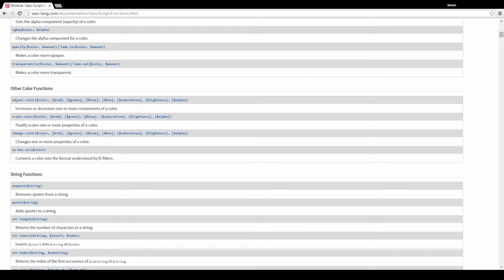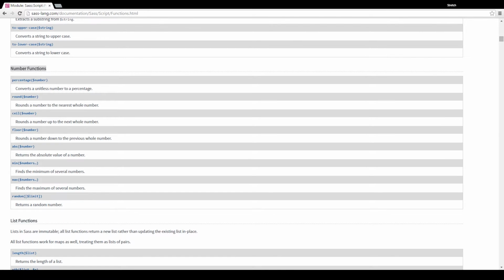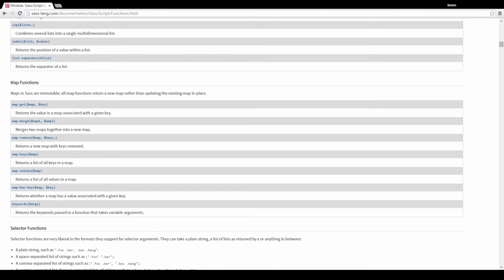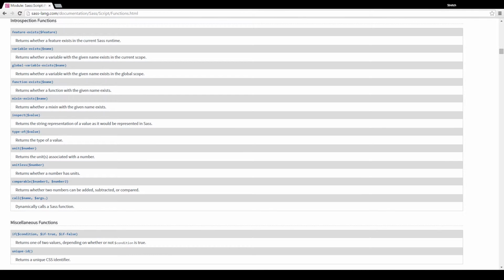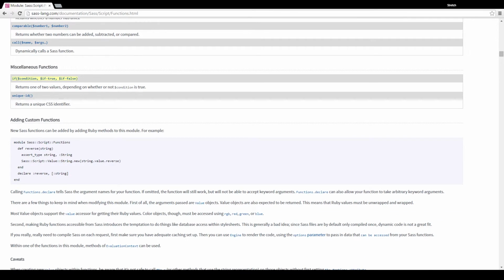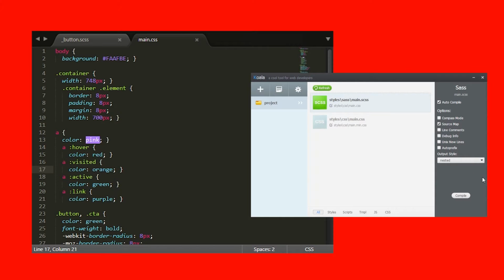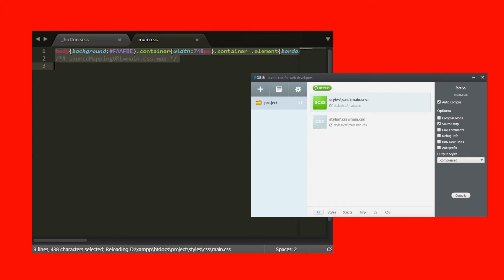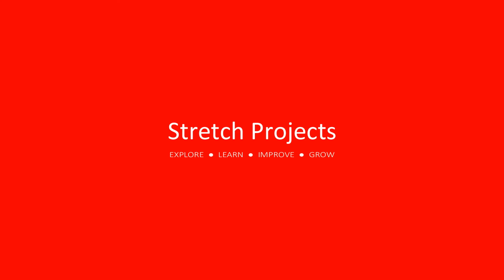Functions! - Intro to Sass #5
We have a look at some of the functions that Sass introduces, which can help to make a complex style more easily.